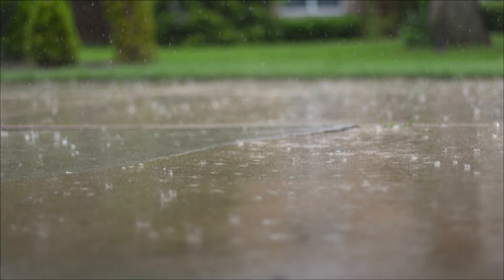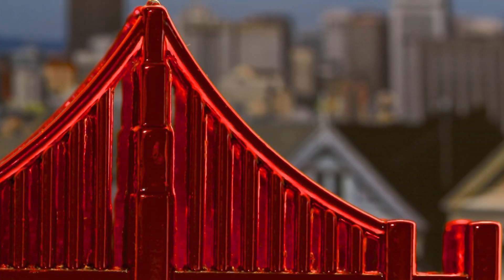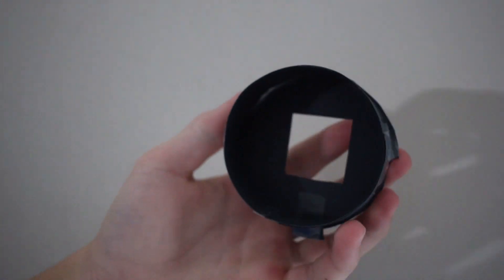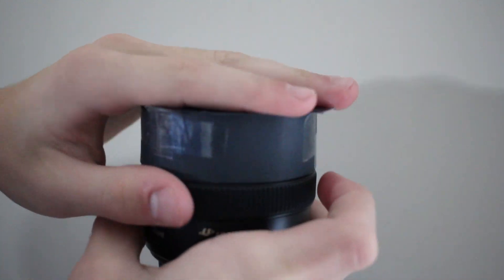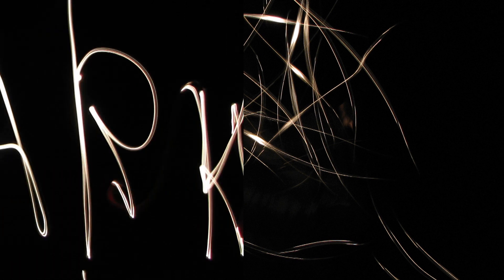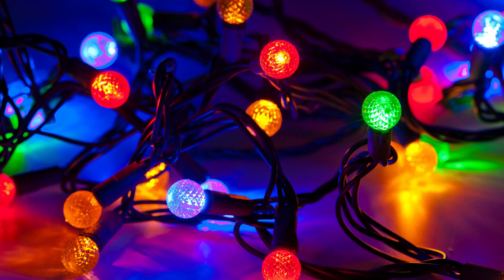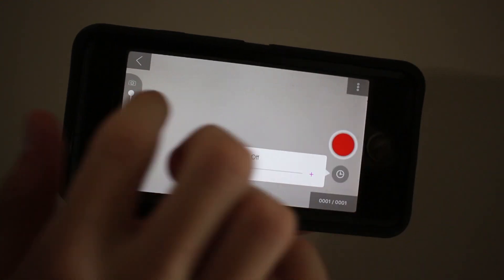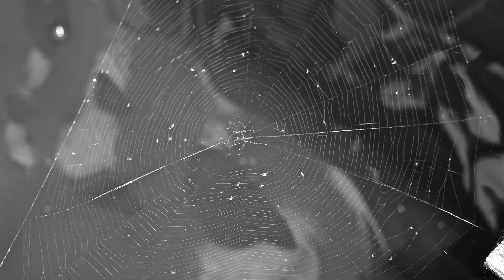Six Photography Ideas To Try on a Rainy Day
These are six cool ideas that you can try for yourself on a crummy day when you feel like you have nothing to do. Most of these tips require only a basic camera such as a cell phone camera.